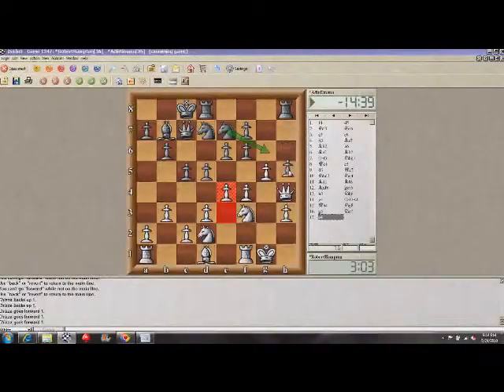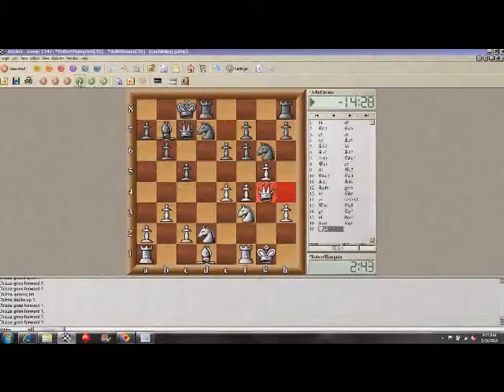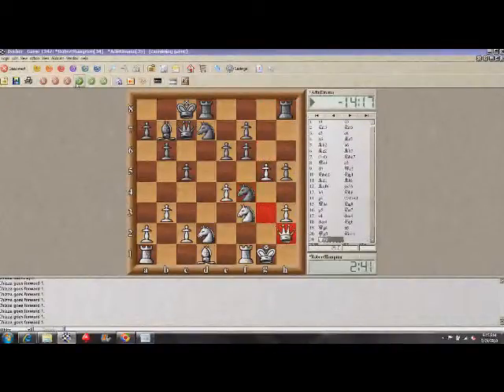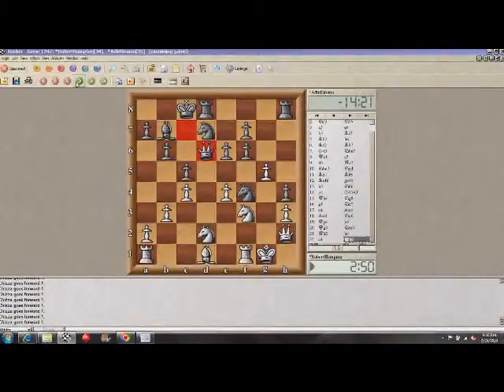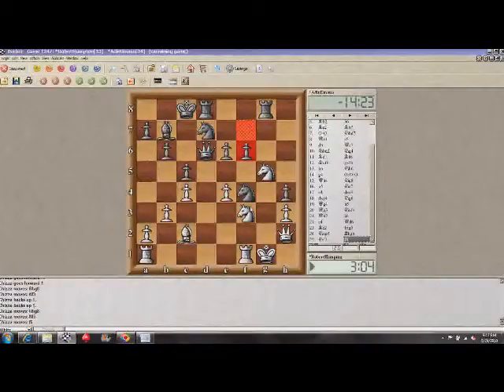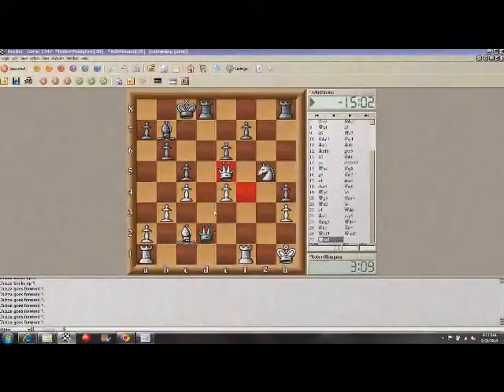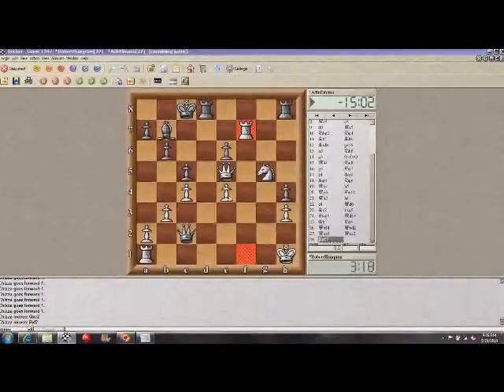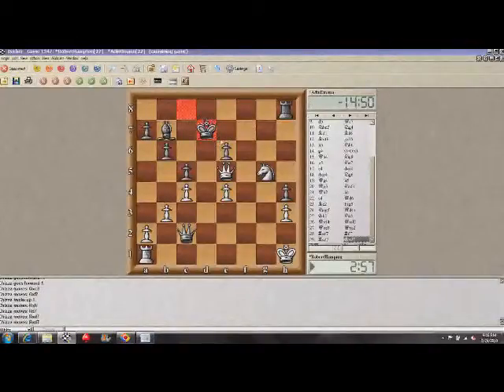RMTCC Round 1 - Board 4 (pt2/3)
Video analysis of 1st round matchup in the Rocky Mountain Team Chess Challenge (between New Mexico and Colorado). Featuring Robert Hampton (NM) vs. Adin Umara (CO) playing a Bird's Opening.